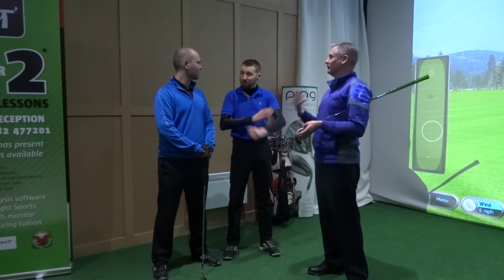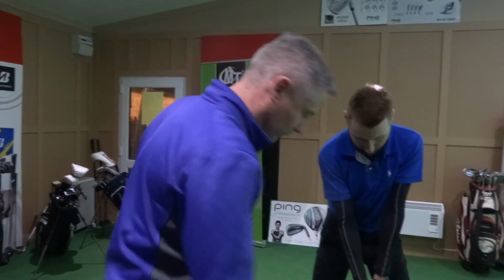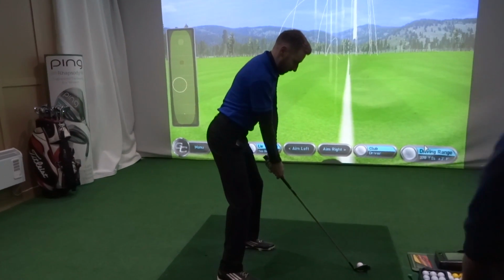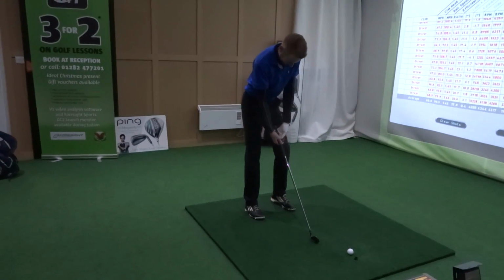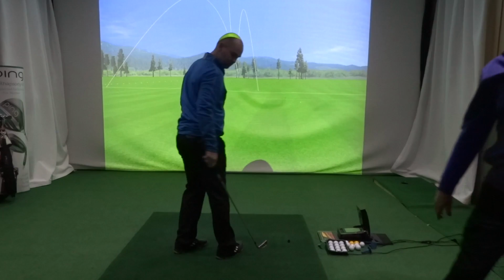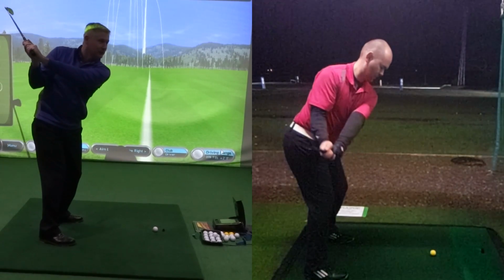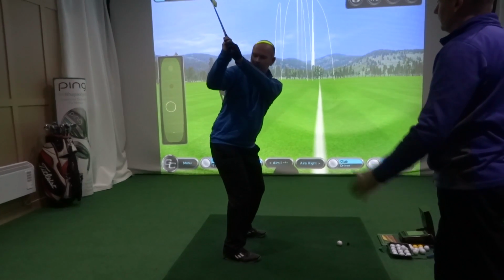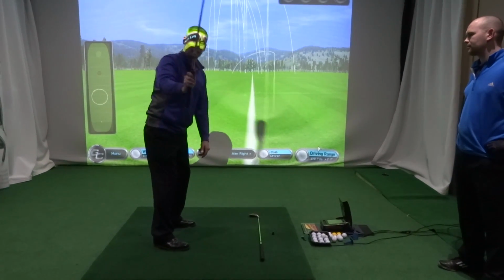LIVE GOLF LESSON (backswing) - Road to Single Figures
In this LIVE GOLF LESSON style vlog. Pete and Wayne take tuition from James Major (PGA Teaching Professional), around the subject of the golf backswing. We are striving for a consistent swing to help us on our ROAD TO SINGLE FIGURES.

We are based in Lancashire, North West England.